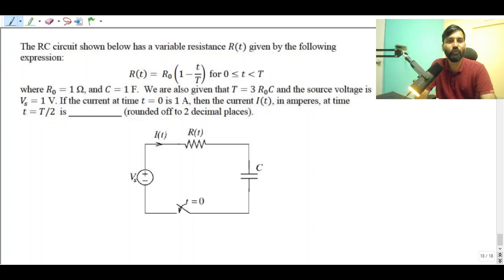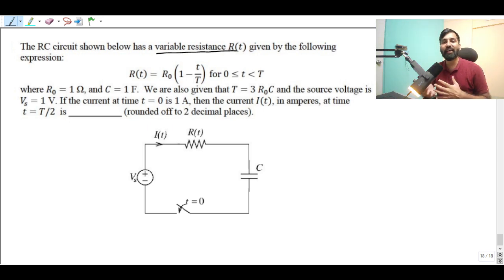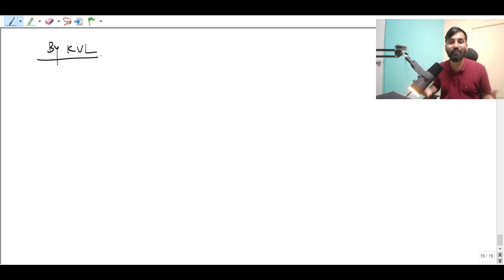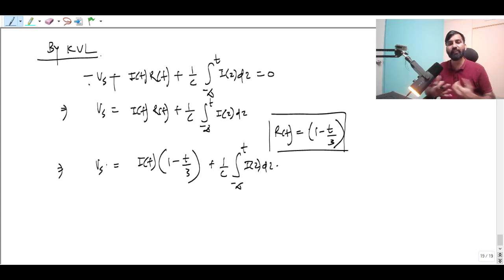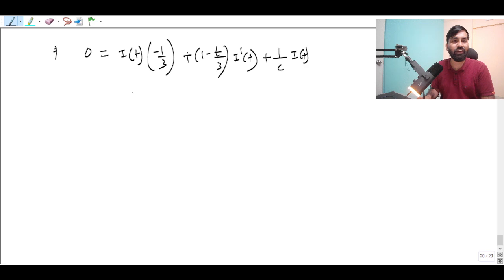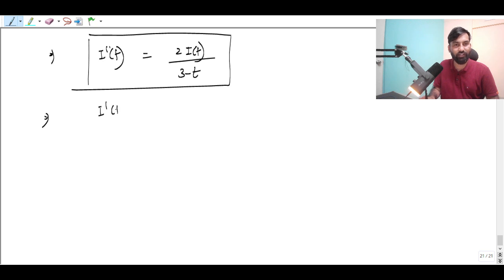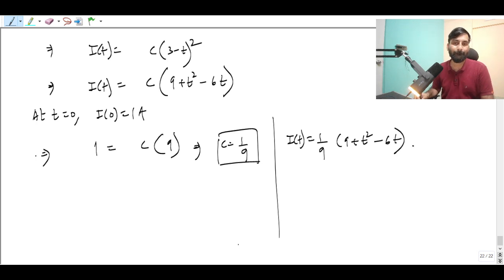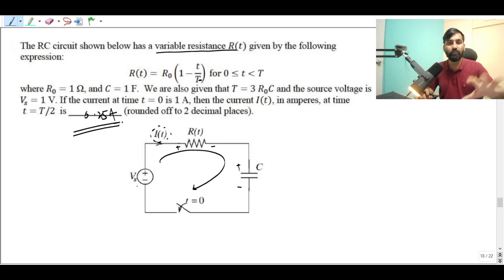RC Circuit with Variable Resistance | GATE 2019 Question | Network Theory | By Dheeraj Mishra Sir